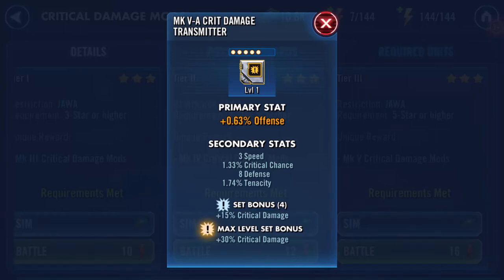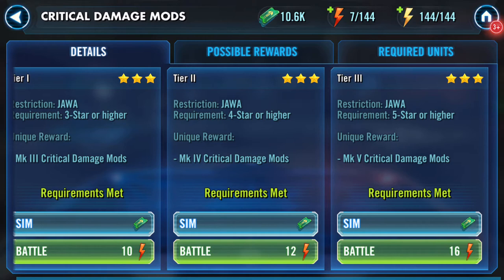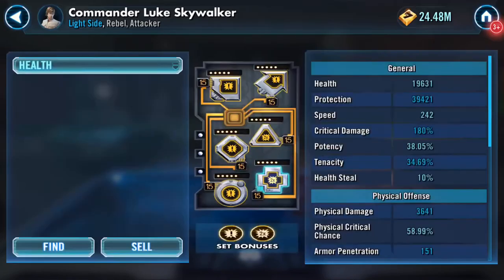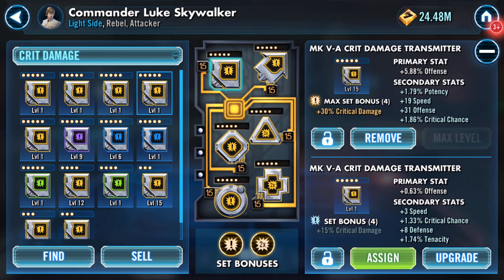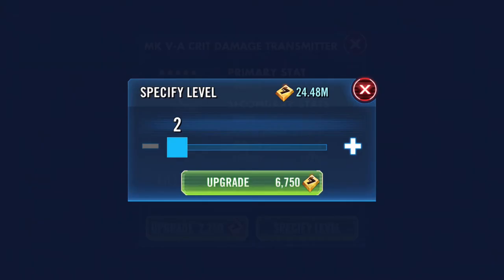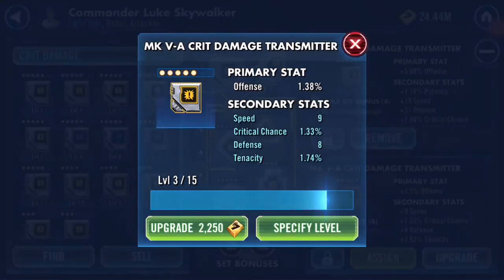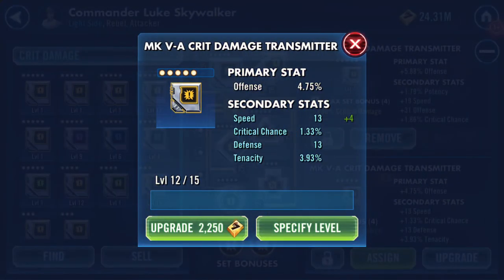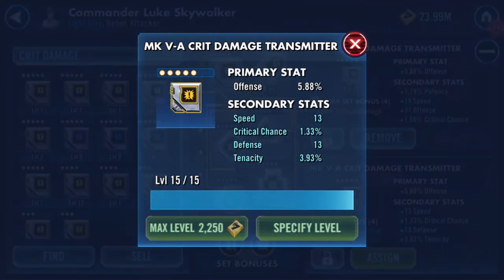Levelling up a MK V-A CD TRANSMITTER ..chasing speed secondary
Didn't turn out too bad